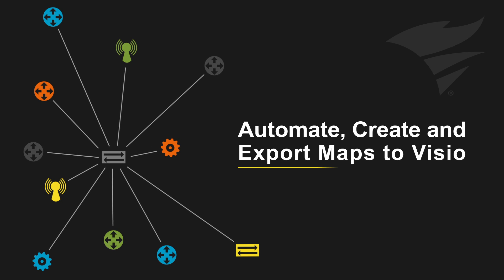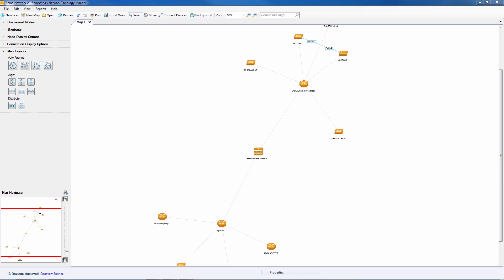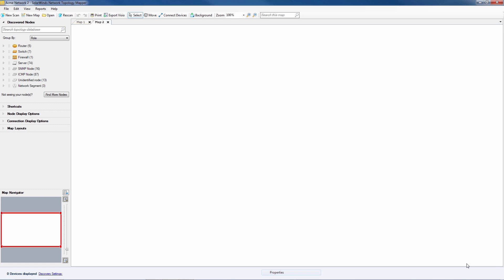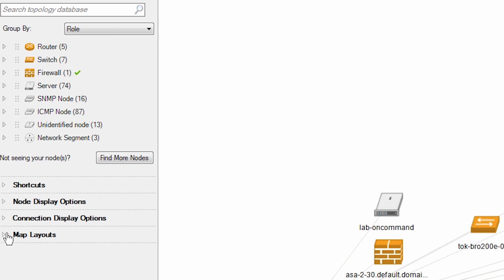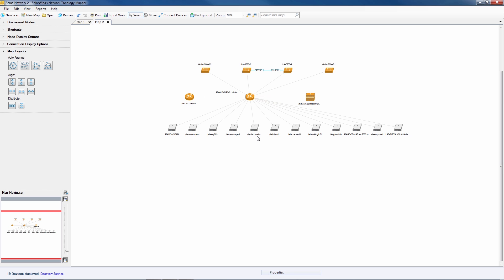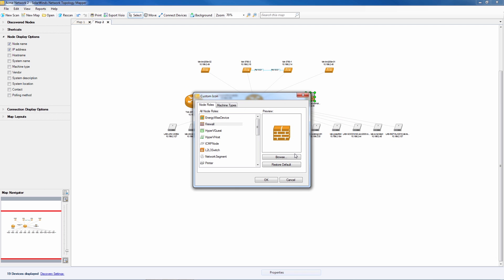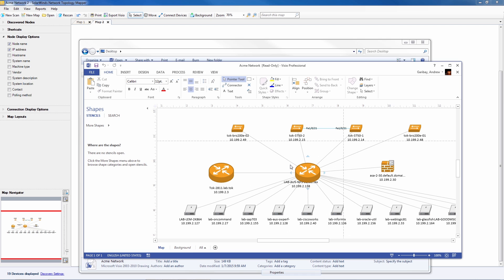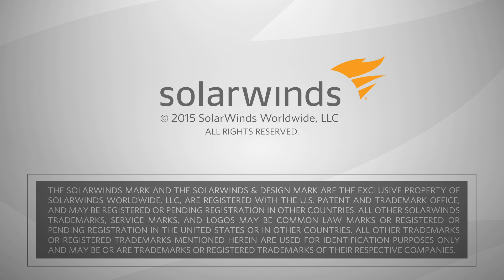Automate, Create and Export Network Maps to Visio with SolarWinds Network Topology Mapper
With a variety of discovery methods like SNMP, CDP, ICMP and WMI, SolarWinds Network Topology Mapper helps you have an up-to-date map of all your routers, switches, firewalls, servers, desktops, and workstations. Featuring industry standard symbology for network nodes, NTM supports multiple options for map alignment with improved Etherchannel support and representation, ability to create multiple maps from a single scan and many more.

Creating up-to-date network diagrams that comply with PCI, HIPAA and other regulatory requirements is quick and easy with SolarWinds Network Topology Mapper.